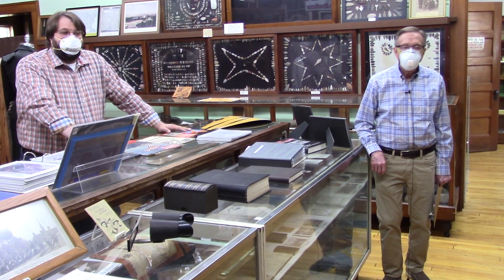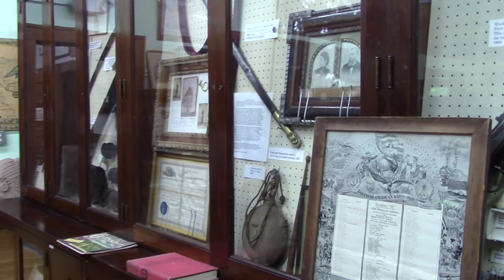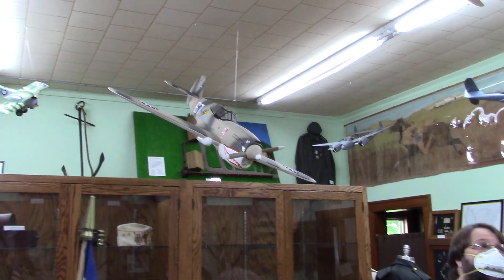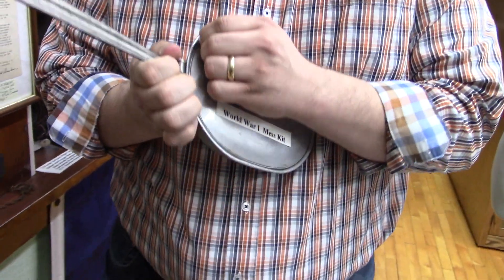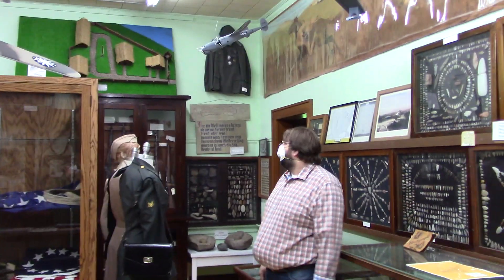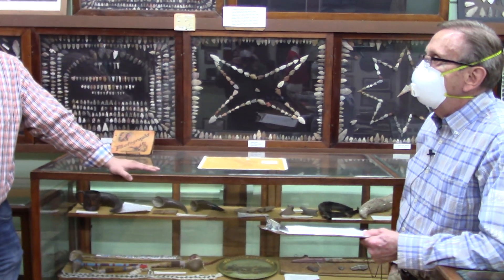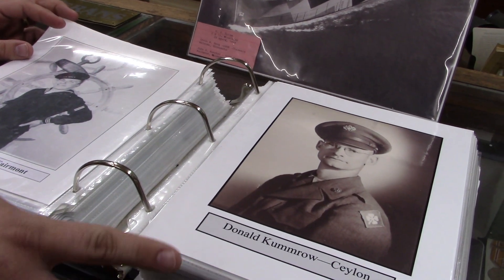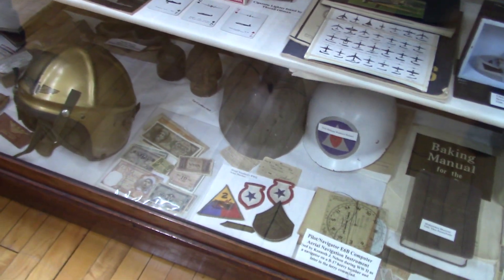Martin County Historical Society/2020 COVID-19 Tour (part 4)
Part 4: Martin County boasts a proud history of military service and the military room is dedicated to those brave folks that have served. This room is often a favorite with visitors of all ages, check it out! Thanks to all who serve or have served!